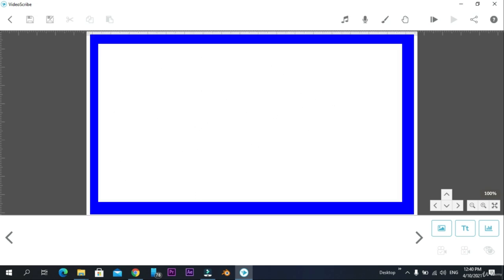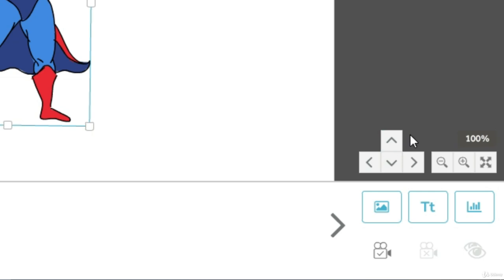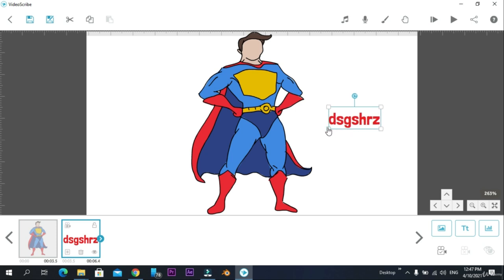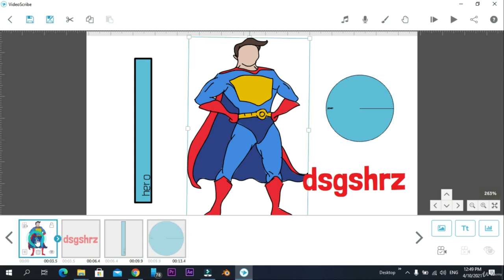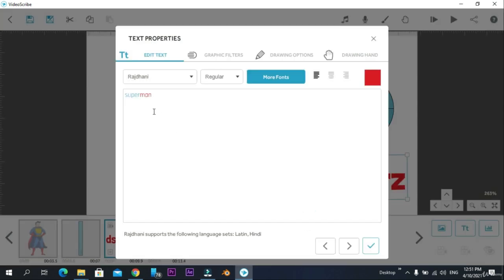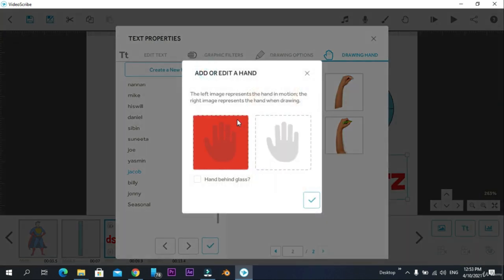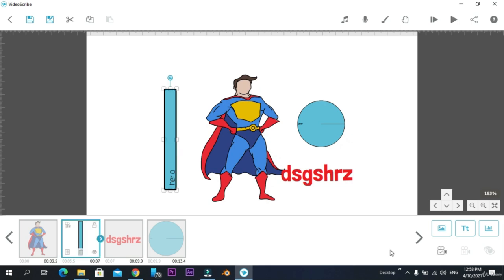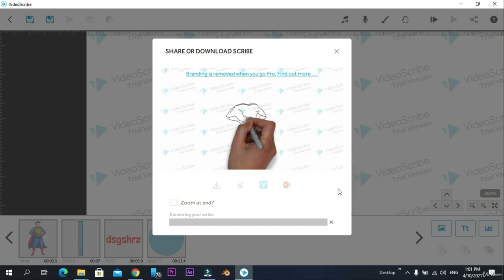Learn Vedioscribe whiteboard Animation Basic -1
Welcome to Skillnexus, the ultimate destination for learners, creators, and curious minds.
💡 Whether you're a student, professional, freelancer, or lifelong learner, Skillnexus helps you grow—one course at a time.

New content drops regularly to keep your skills sharp and your mind inspired.